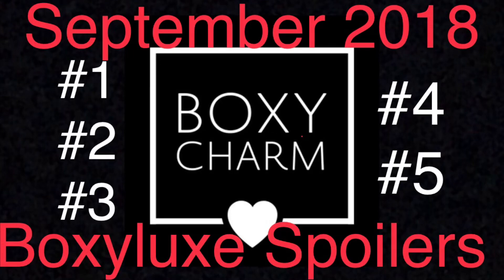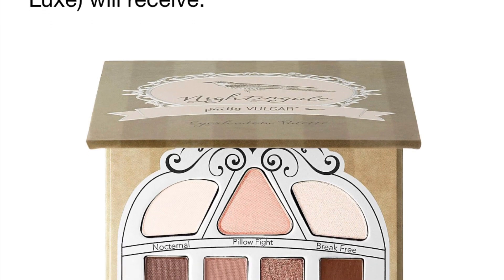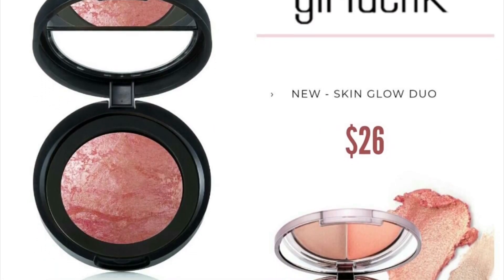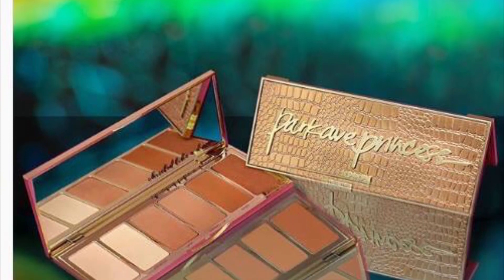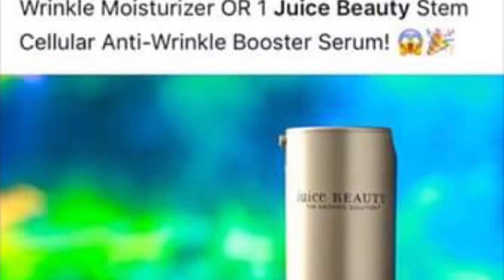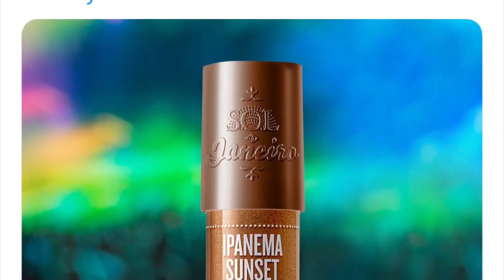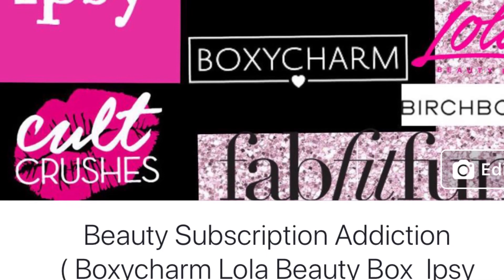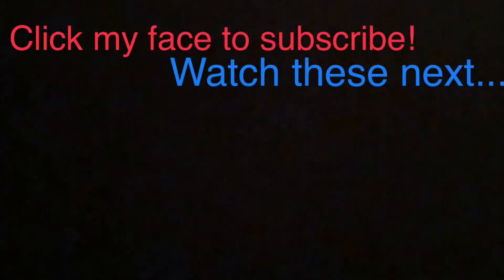September 2018 Boxyluxe Spoilers #1 #2 #3 #4 #5 Boxycharm Spoilers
💕💕💕OPEN ME!💕💕💕
TO GET YOUR OWN BOXYCHARM:

Please don’t feel obligated to send me anything but I do LOVE getting mail! 🎁🎁

TO GET YOUR OWN SEPHORA PLAY: